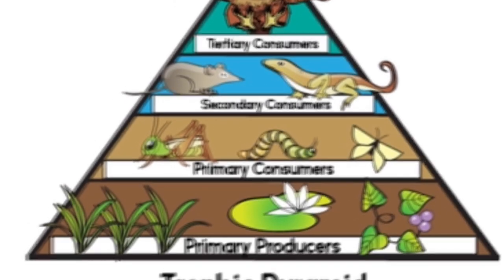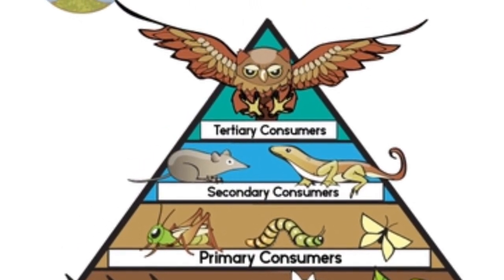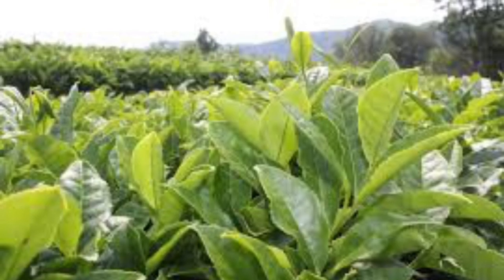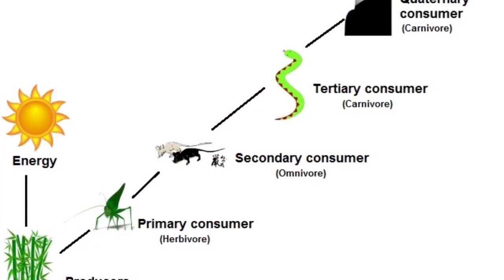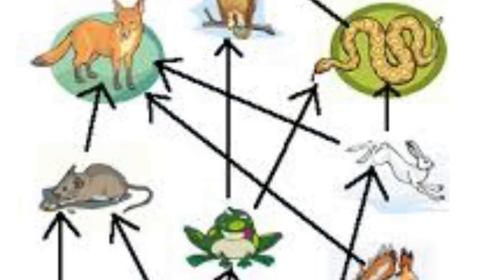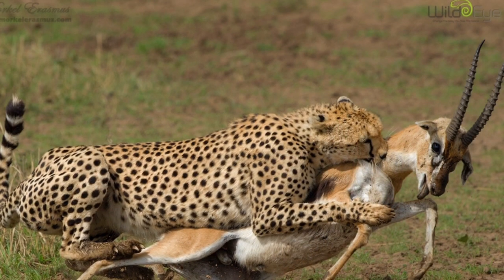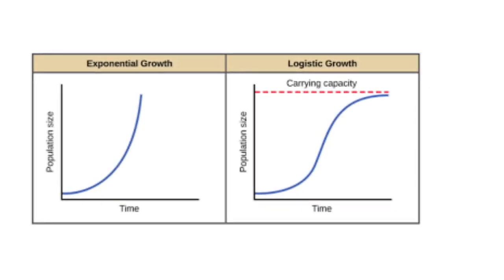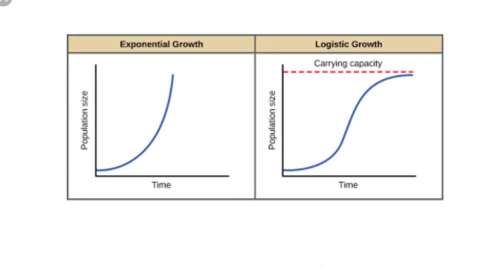Biology 1-Ecology Lesson #2